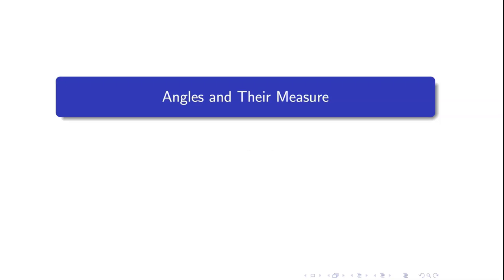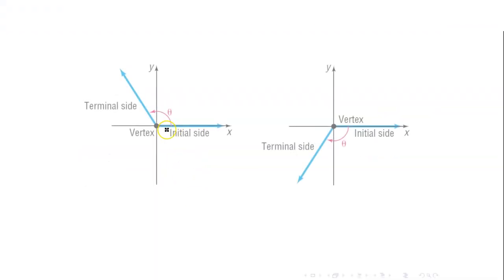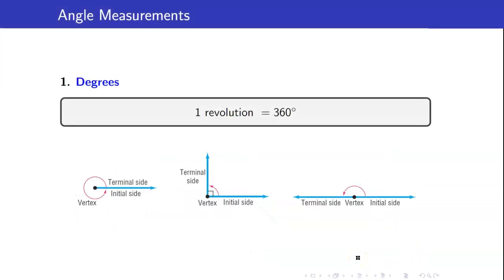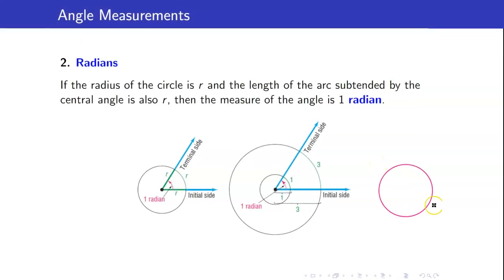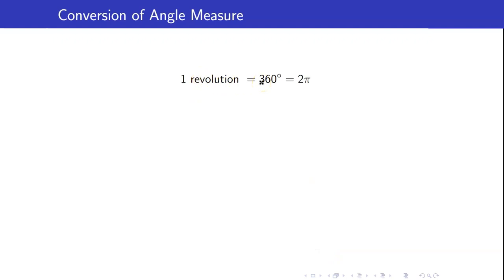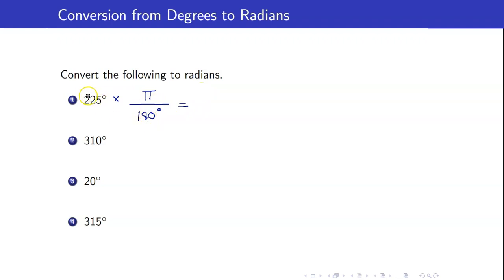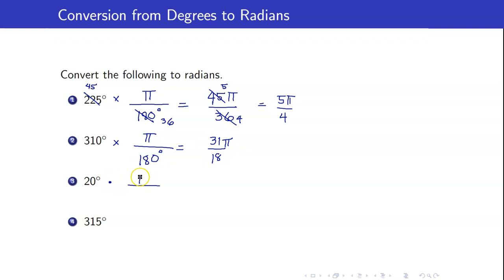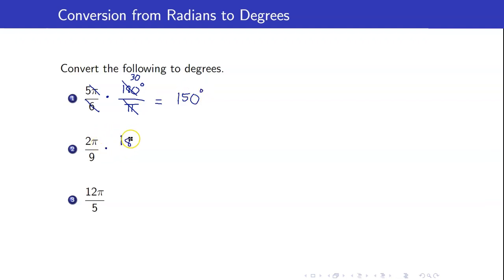Trigonometry Lecture 1 - Angle Measure | Conversion from Degrees to Radians and Radians to Degrees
In this trigonometry lecture, I will discuss angle measures - radians and degrees.  In particular, I will talk about conversion from degrees to radians and radians to degrees.

🙋‍♂️ Have questions?